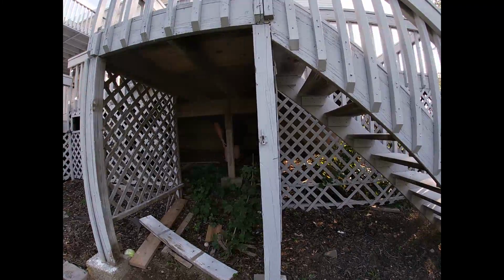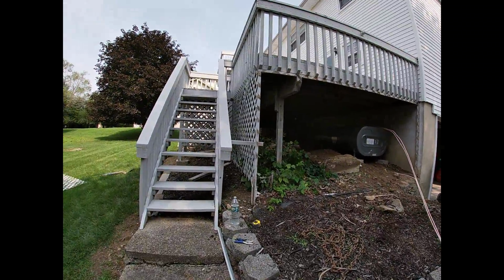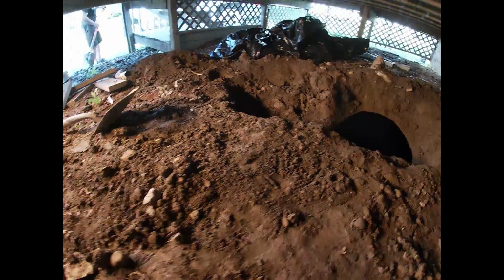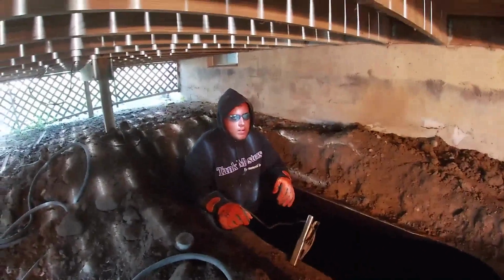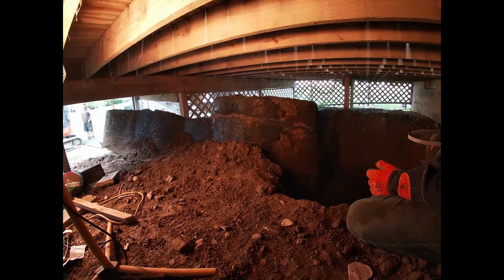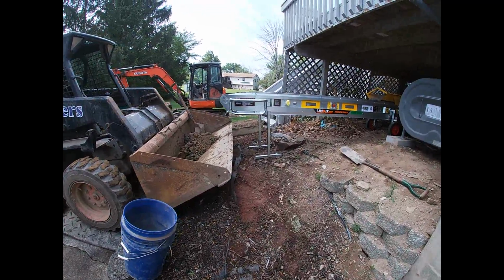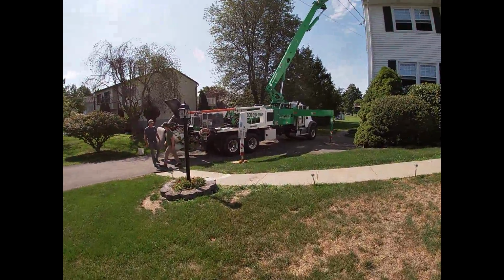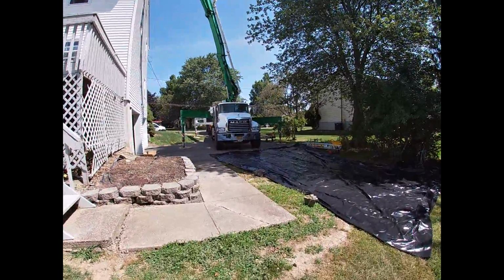Simple Job Got Very Expensive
Failed Oil Tank Abandonment turned into a hand removal with contaminated site remediation